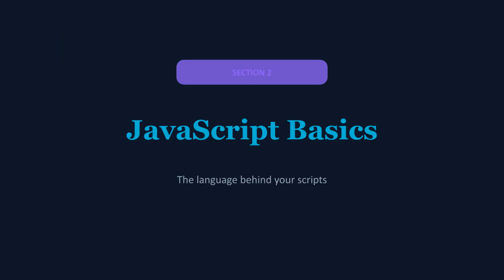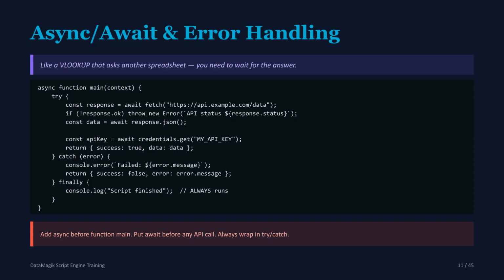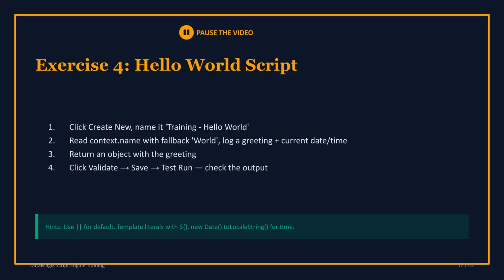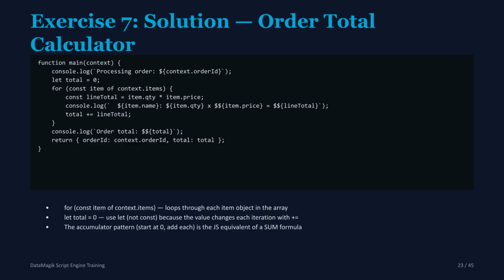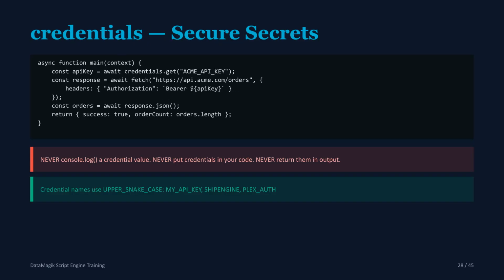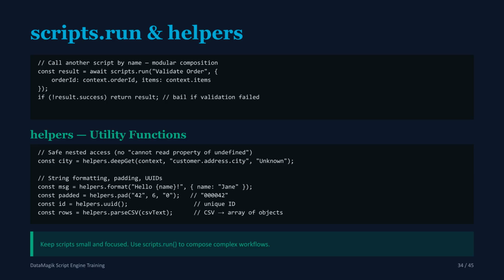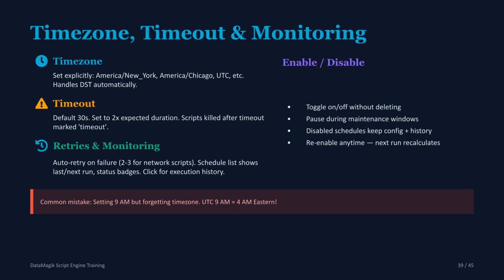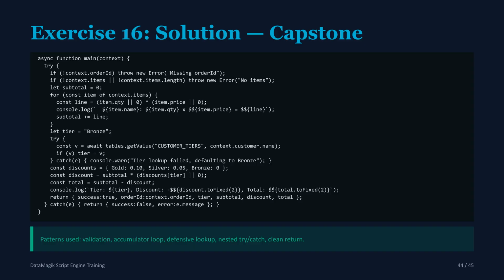DataMagik Script Engine Training